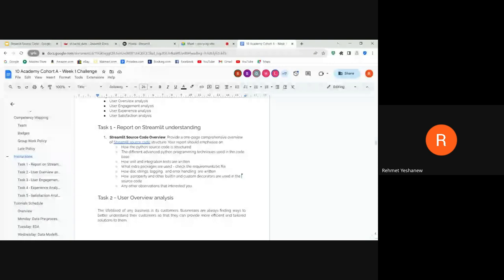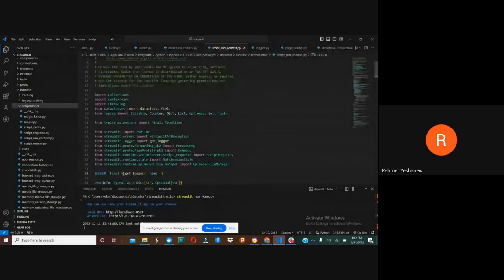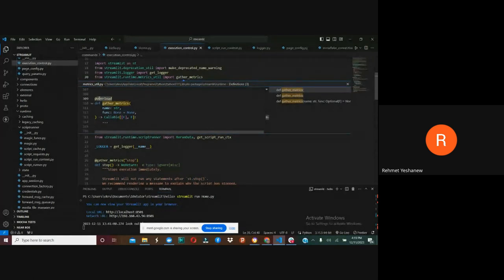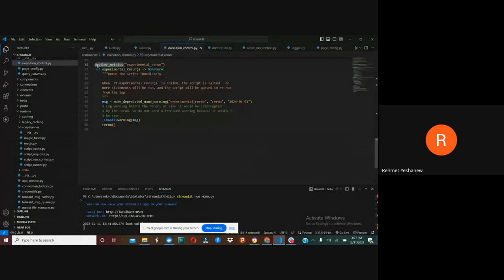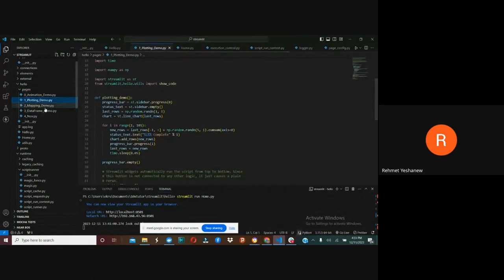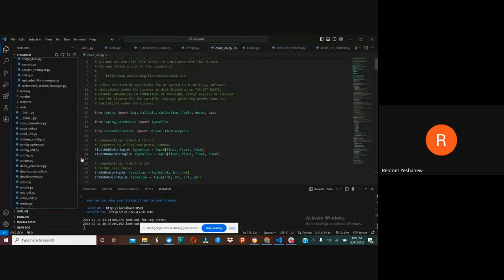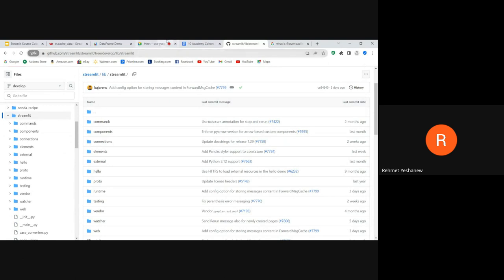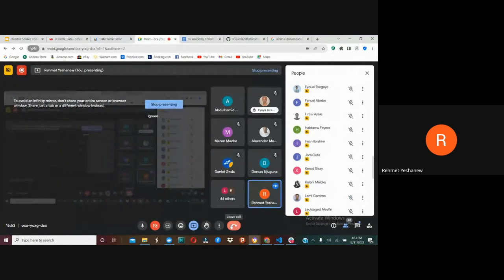Cohort A W1D1, Tutorial 2